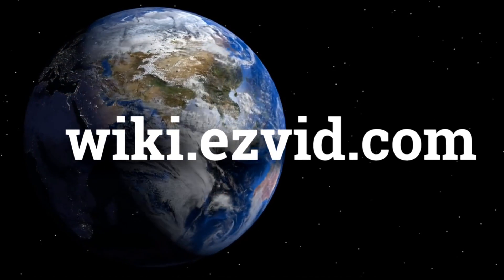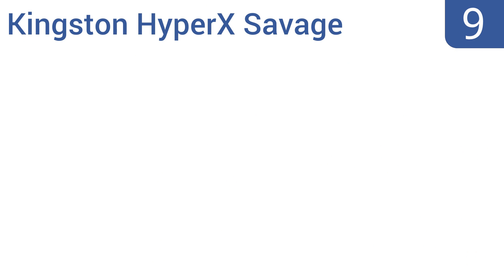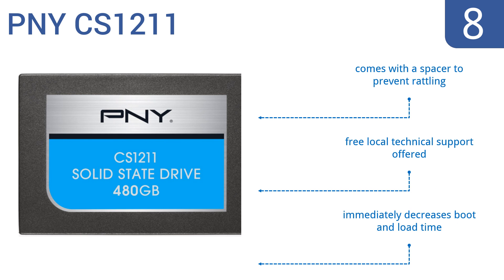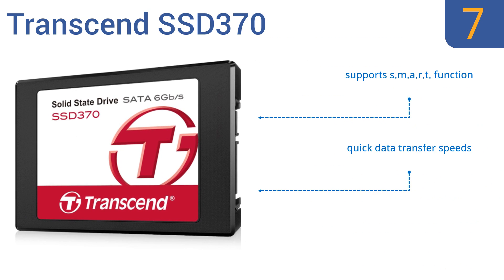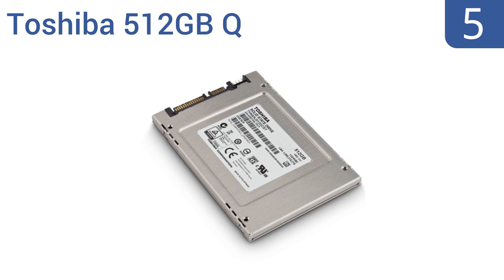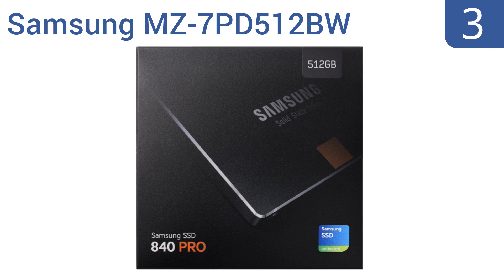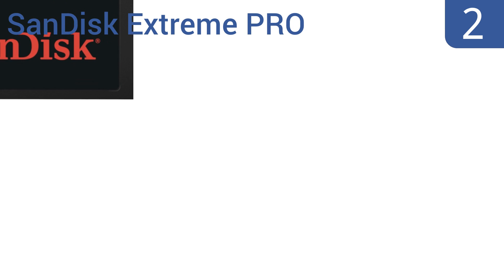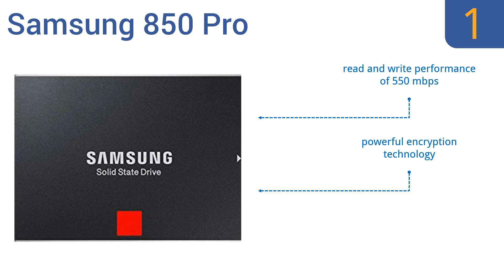10 Best Solid State Drives 2016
Ssds Reviewed In This Wiki:
Premier Pro SP600
Kingston HyperX Savage
PNY CS1211
Transcend SSD370
Intel 730 Series
Toshiba 512GB Q
Crucial MX200
Samsung MZ-7PD512BW